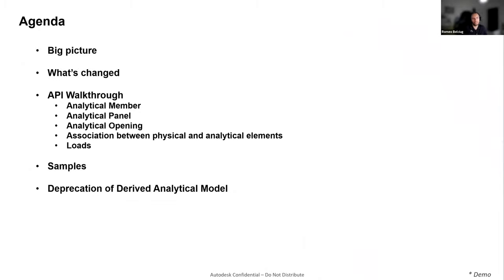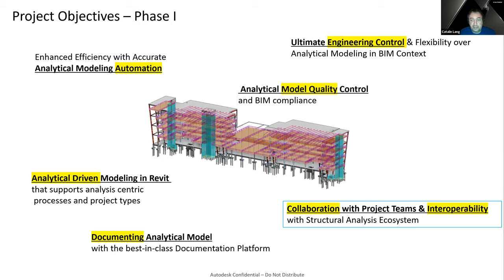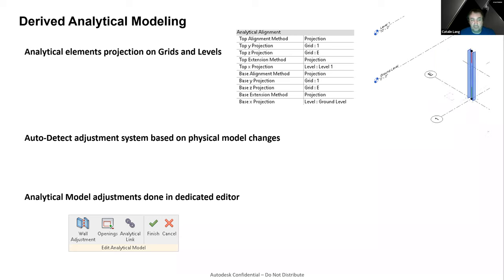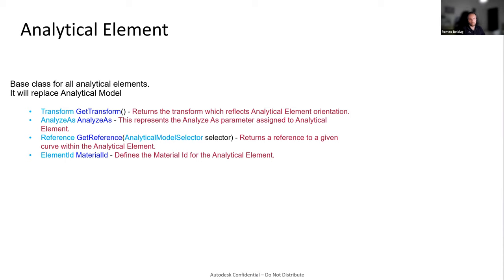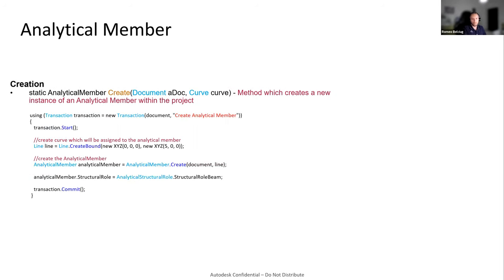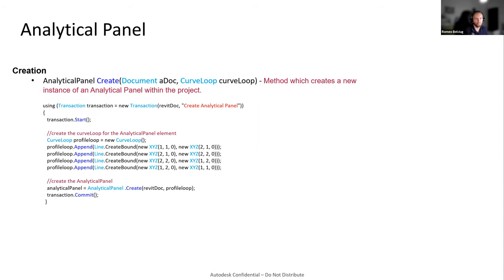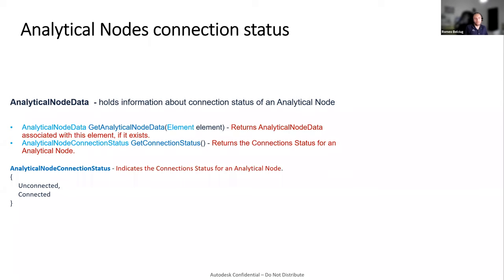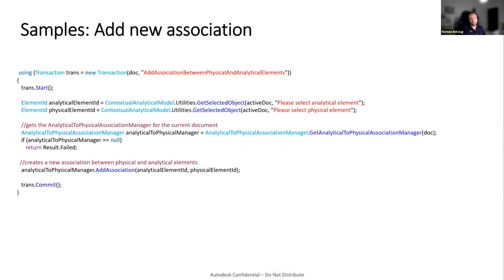Revit 2023 Structural Analytical Model API